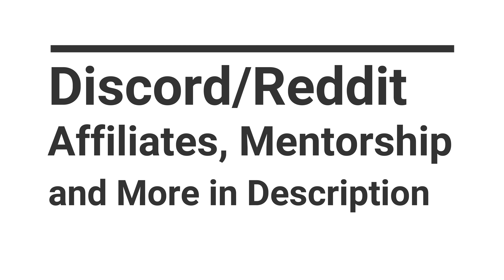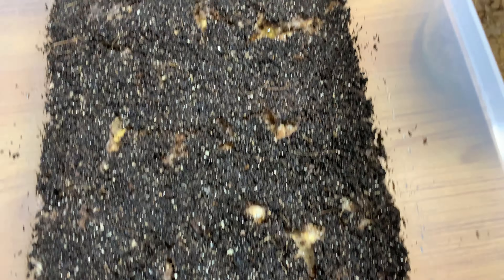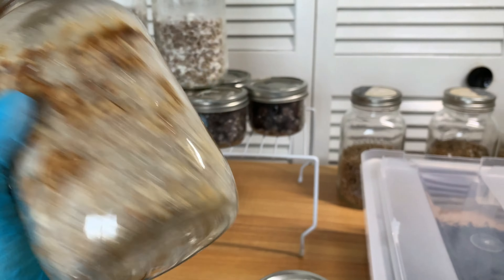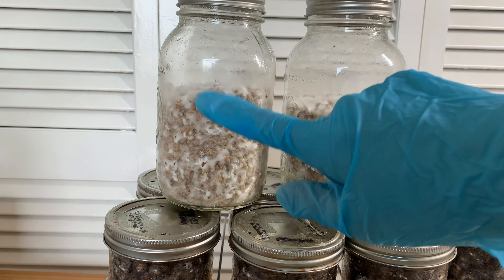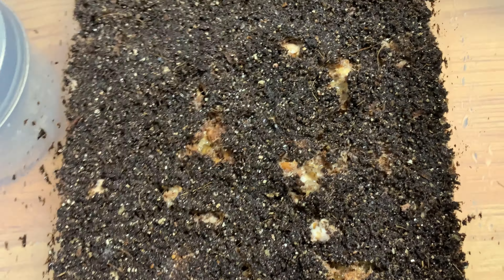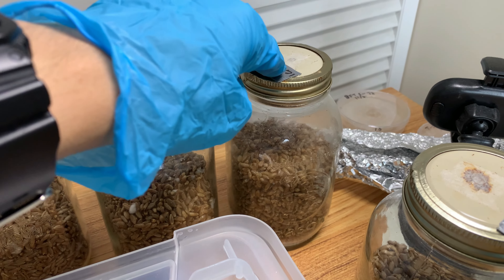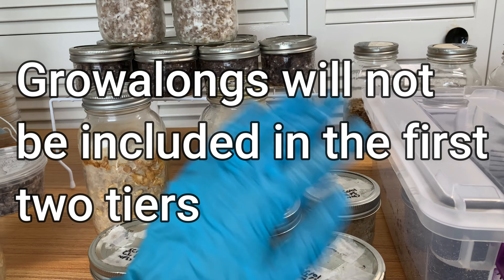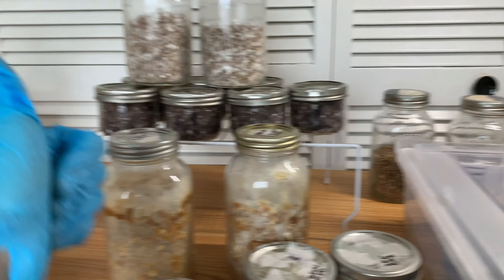🍄 State of the Grow! (Late November 2022) 🍄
*Over* *70* *educational* *videos* (*12+* *hours* of pure Mycophilia) available YT and Patreon had taken me down in the past, so I created this website to share all of my videos. Loads of benefits available, check it out if interested!

*10%* *OFF* at *MICROPOSSE* with code "Mycophilia"! (Great Filters & Other Products)
*DISCOUNT* at *LAB* *RAT* *FLOW* *HOODZ* with code “Mycophilia”! (Affordable and Quality FFUs)